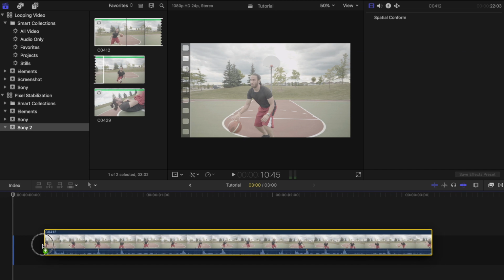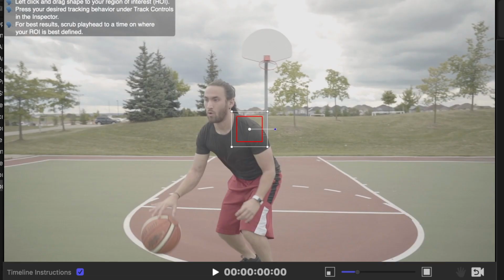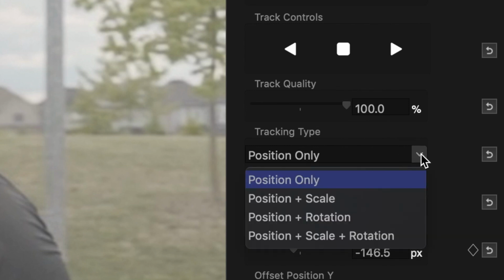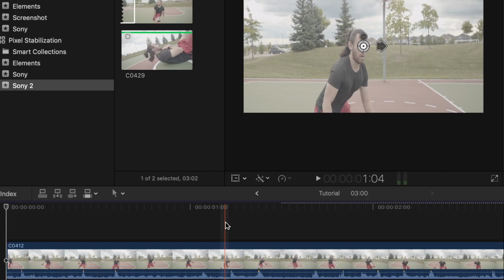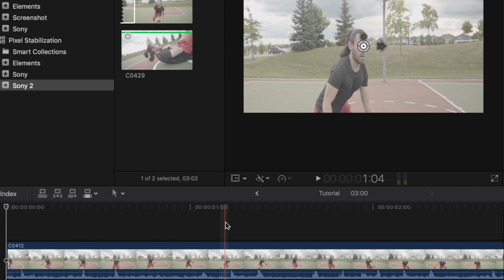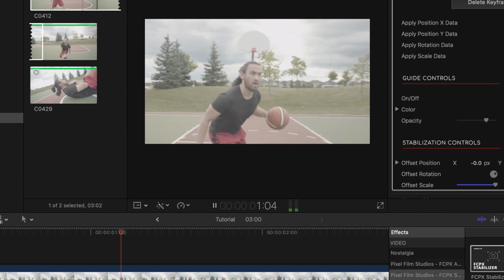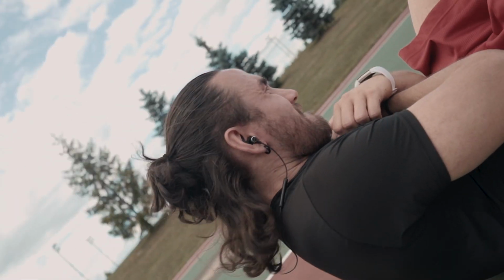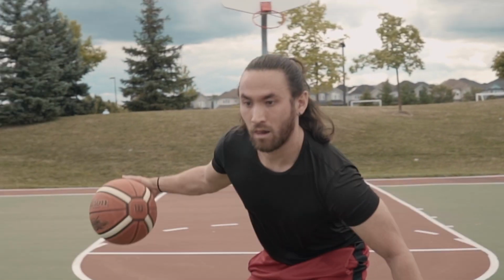Stabilization Effect | Final Cut Pro X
This locked on stabilization effect for Final Cut Pro X is currently one of my favourite effects to do! Check it out to learn how to do it!

Locked on Stabilization Plugin
Derek's Channel

My Teal/Orange LUT
Where I Get My Music

My Current Gear List:
Sony a7III
Sony a6500
Sony 24mm F1.4 GM Lens
Sony FE 50mm F1.8 Lens
Sony 10-18mm F4 Lens
Sigma 16mm F1.4 Lens
Sigma 30mm F1.4 Lens
DJI Ronin-s Stabilizer
Variable ND Filter (Peter Mckinnon)
Autel EVO Drone
Canon G7X Mark II
GoPro Hero 7 Black
DJI Osmo Pocket
Basic Monopod
Blue Yeti Podcast Mic
Apple Macbook Pro 2015
BenQ Widescreen Monitor
BenQ ScreenBar Lamp

What's in my CAMERA BAG

On Screen Pop-Ups

Outro Track By Golden G